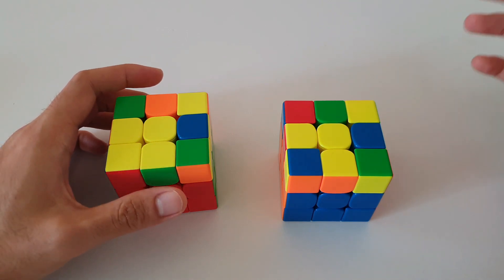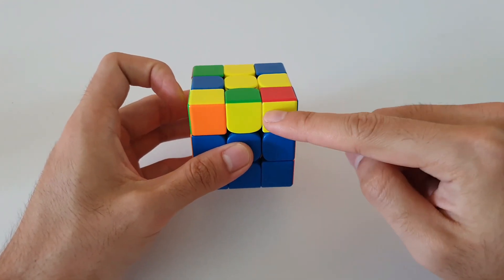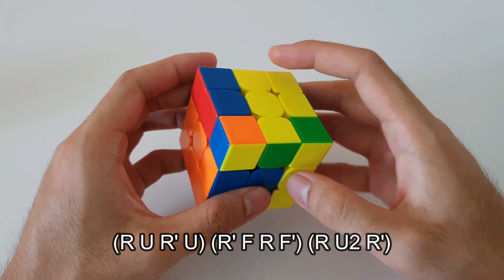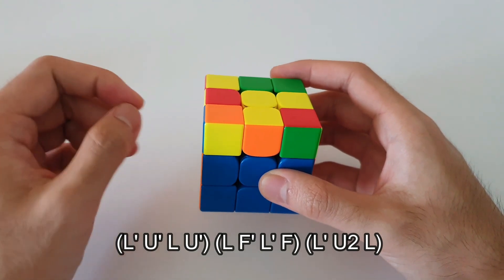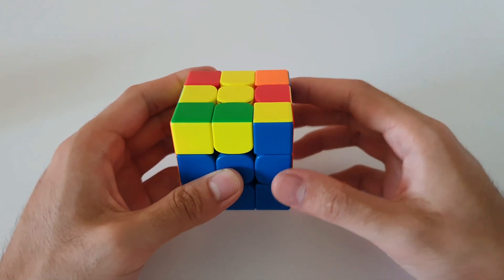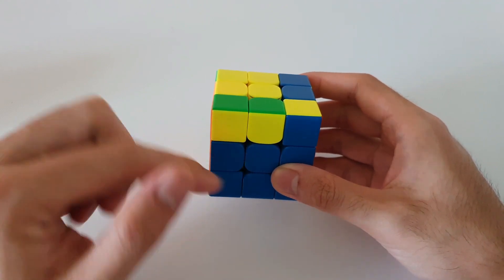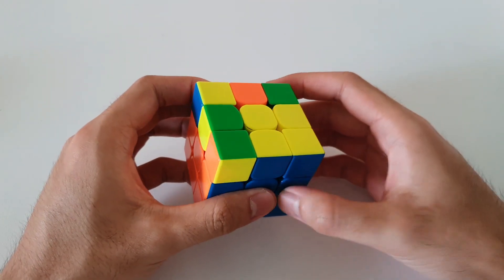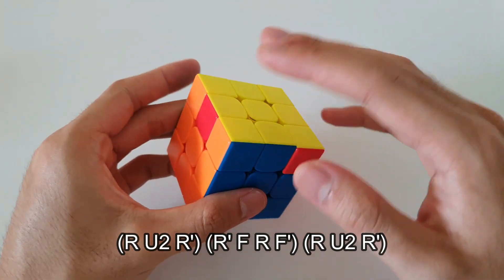[NEW] FULL OLL MADE EASY: FISH SHAPES! | Full OLL Tutorial | Mike Shi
[NEW] FULL OLL MADE EASY: BIG LIGHTNING BOLTS & FLIPPED EDGES! | Full OLL Tutorial | Mike Shi

Timestamps & Algorithms
00:00 Intro
00:37 Fish Shape #1 (OLL 10): (R U R' U) (R' F R F') (R U2 R')
02:06 Fish Shape #2 (OLL 9): (L' U' L U') (L F' L' F) (L' U2 L) or y2 (R U R' U') R' F (R2 U R' U') F'
04:17 Fish Shape #3 (OLL 37): (F R' F' R) (U R U' R')
05:28 Fish Shape #4 (OLL 35): (R U2 R') (R' F R F') (R U2 R')

Cube(s)
- RS3M 2021 MagLev
- RS3M 2020